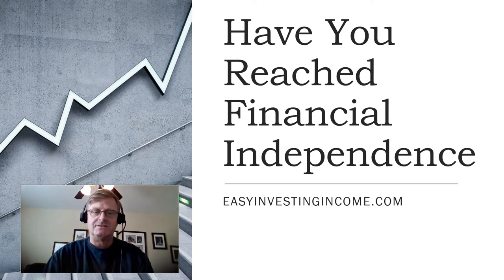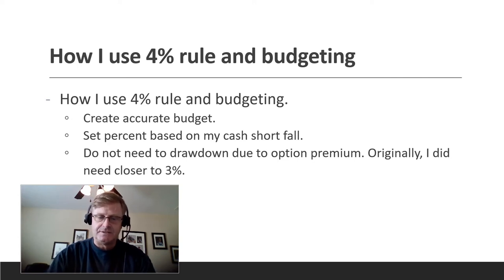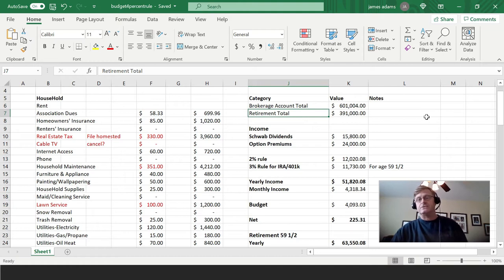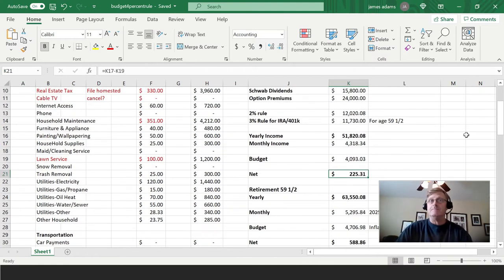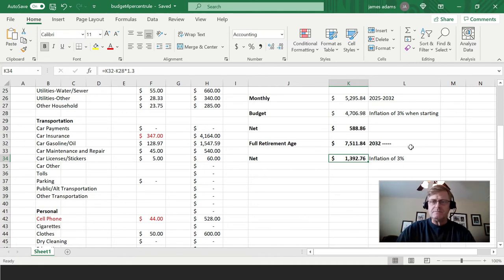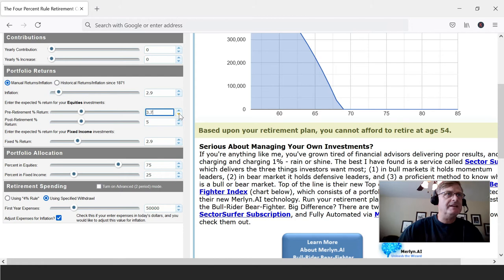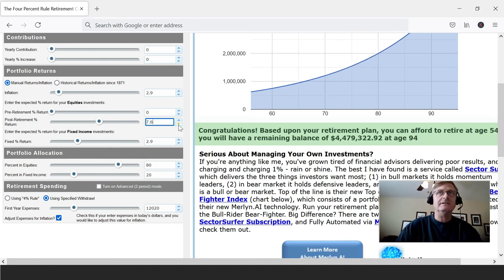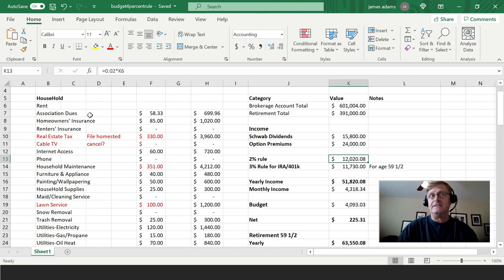Have you Reached Financial Independence?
Have you reached financial independence?  Are you ready for financial freedom to do what you want?  In this video I share how I determined that I have reached financial independence.  I have come to this decision by using the 4 percent rule and a budget.  Also, premiums from options trading have been a key part of making this decision.

A lot of people in financial media like Suze Orman have pushed a point that you need a huge amount of wealth to retire or be financially independent.  Suze says you must have at least 5 million in investible assets to retire.  I do not agree, and I think these kinds of statements are miss leading and not accurate.  I feel people can be financially independent on a lot less.  It all depends on your budget and what you can live on.  If you can live on a couple thousand a month and have a paid for house, you can retire with a lot less.  I have approximately $600k and nearly paid for house and have reached financial freedom.  At least I believe I have.  I am able to earn $40,000 a year with dividends and premiums from safe option strategies.  I withdrawal another 2% yearly to help cover my expenses of around $49,000 a year.  In this video I share how I came to this decision using a budget and a good four percent rule calculator.  The spreadsheet I use in the video is also available to my patrons.  Please let me know what you think about my decision.  Also, would love any comments about what you are doing and if you have reached financial independence.

Thanks and Happy Investing.

My Blog with my option strategies, monthly reviews and lessons on getting started.